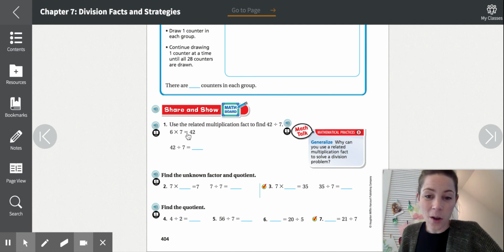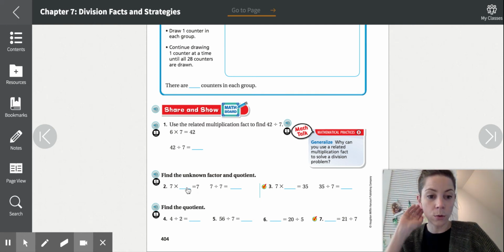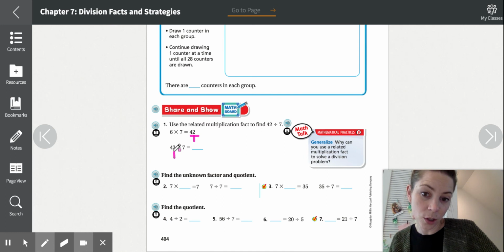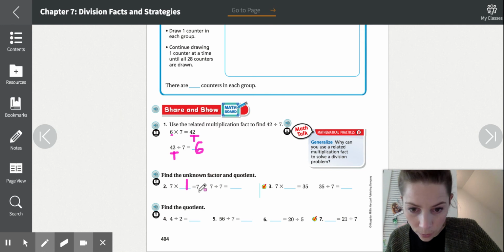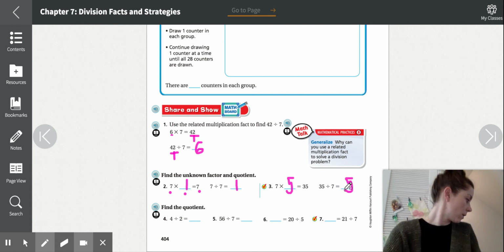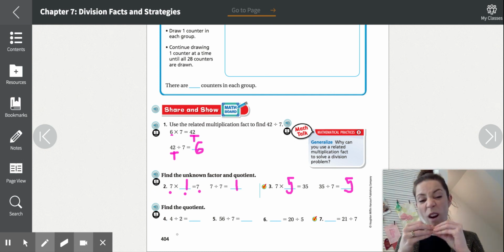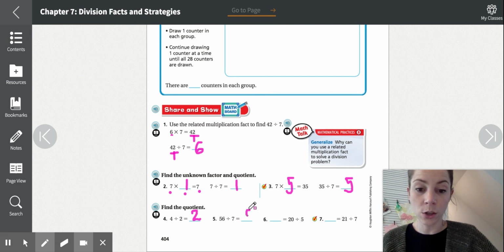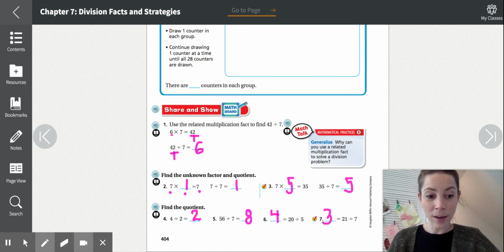7.7 Share and Show